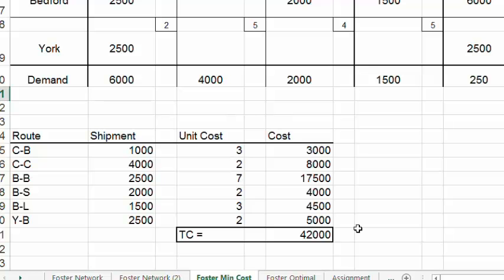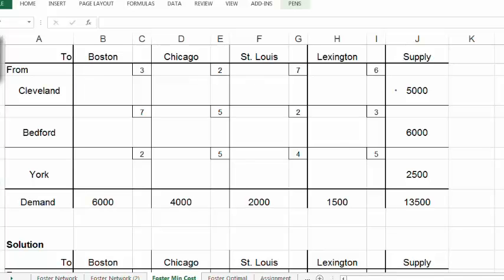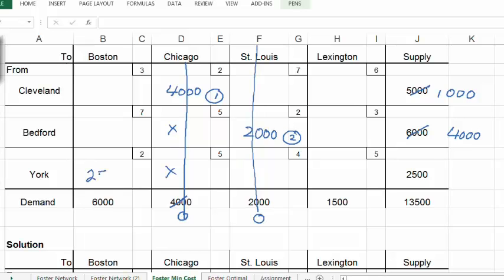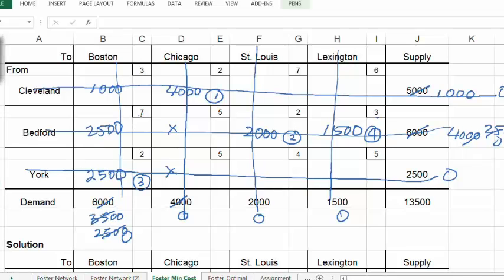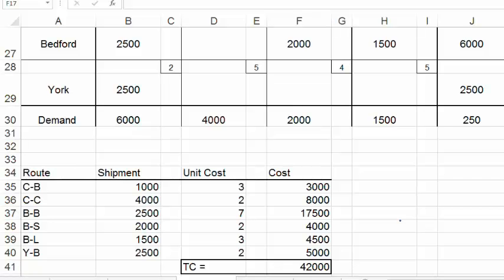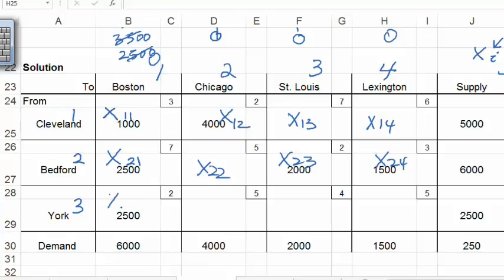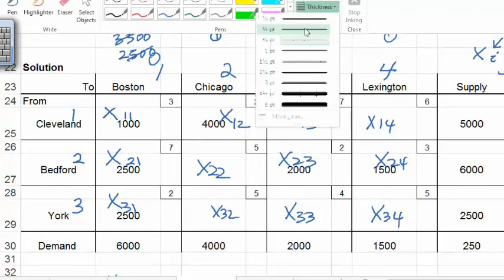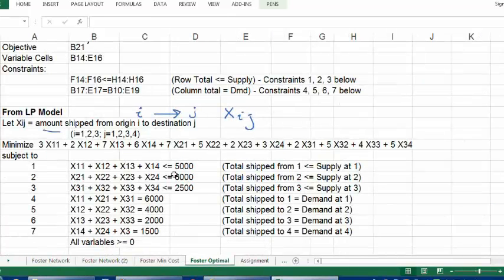Foster2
0:00 Minimum cost method
9:00 Linear programming model